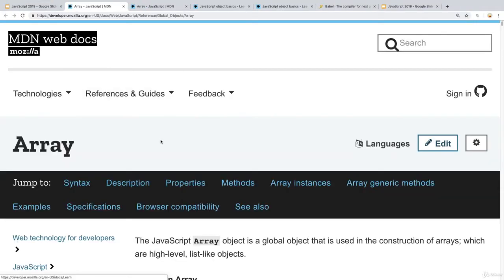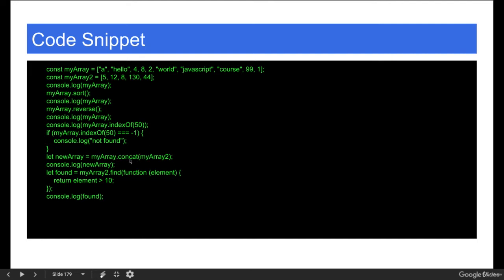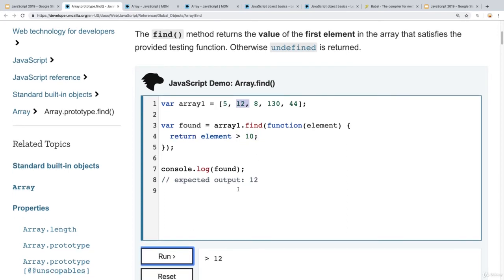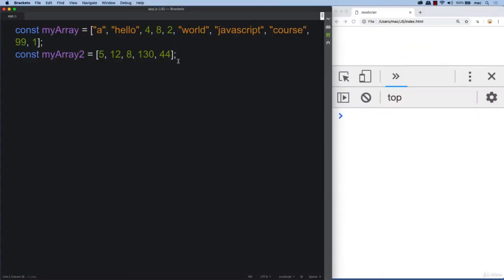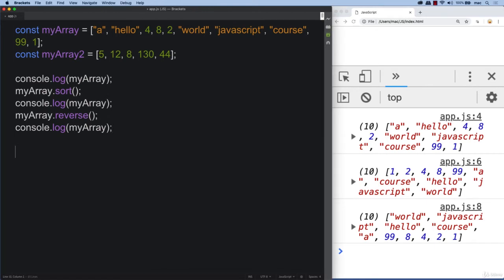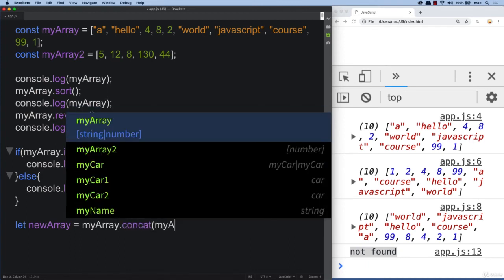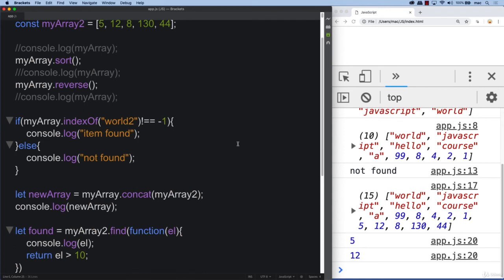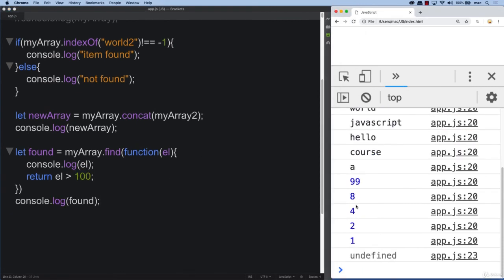Lec-28|| More about JavaScript Arrays || Arrays In JavaScript|| JavaScript Complete Course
Hey!
There Is A Complete JavaScript Course For You.In This Video We Will Discuss The few more tips about arrays in JavaScript.